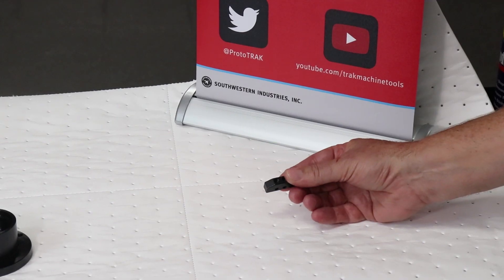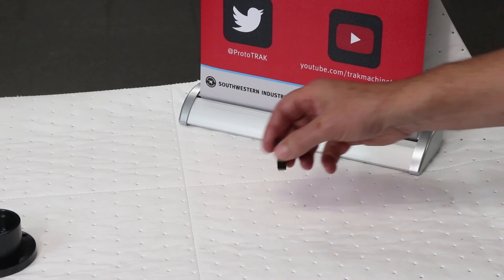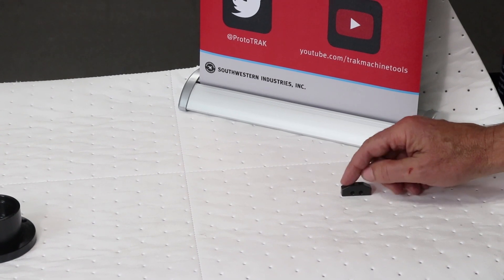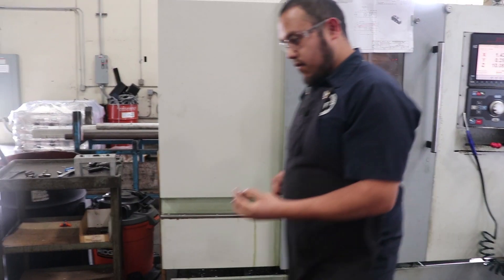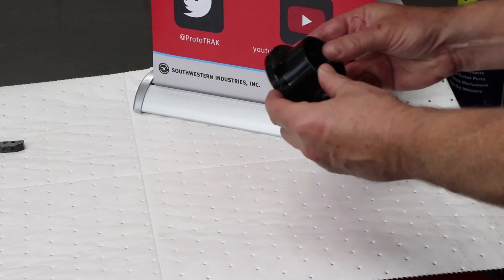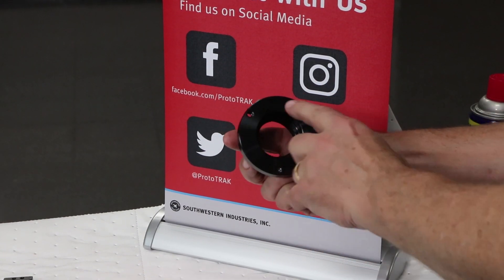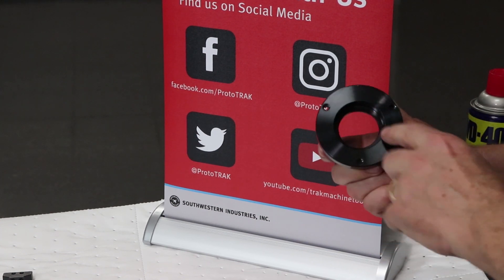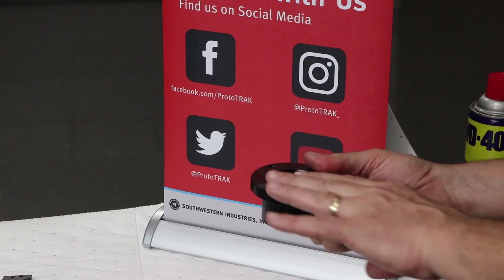TRAK 2op [Part 2] | Second Operations Portable Vertical Machining Center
In the second part of our 2op Informational Series, Pat talks about a few general situations in which the TRAK 2op VMC would benefit your shop.

For example, the size of the 2op allows it to be easily movable, only requiring a pallet jack to transport around the shop. It's smaller stature gives it the ability to be positioned wherever the work is required.

One of the biggest advantages is the opportunity to complete second operations while the main machine is busy with it's primary task. This reduces cycle times and increases output with no additional cost in labor.